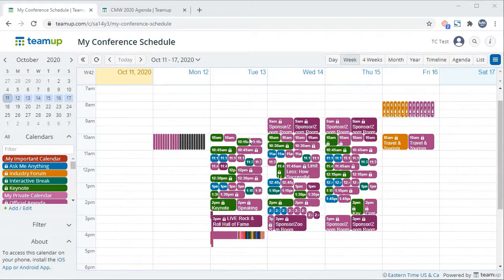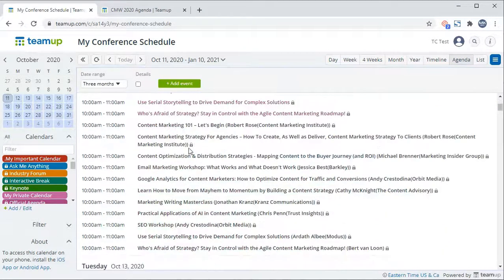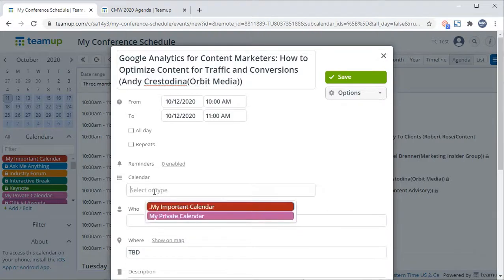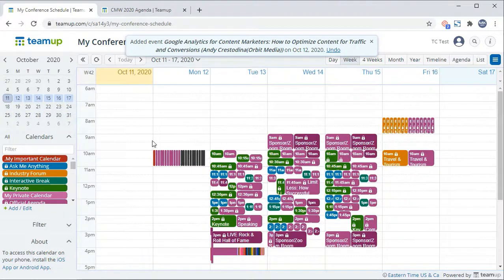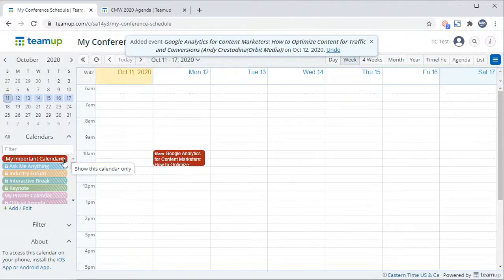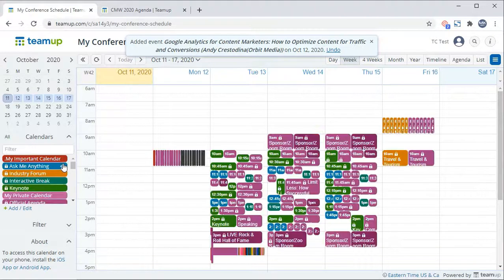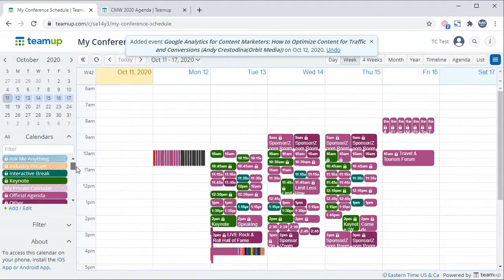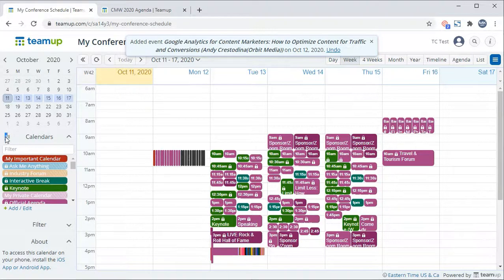Conference Agenda Builder and Meeting Scheduler Tutorial: Add Sessions to Your Schedule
Take the hassle and complexity out of a conference agenda by creating your own event schedule. Teamup is a free agenda builder and meeting scheduler. You can add sessions from the conference event schedule to your own personal conference agenda. Then you won't miss the most important interactions and opportunities.